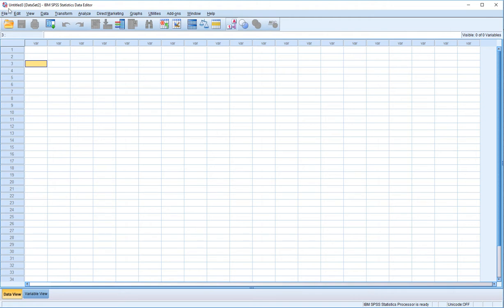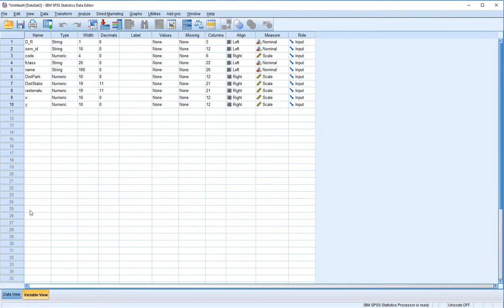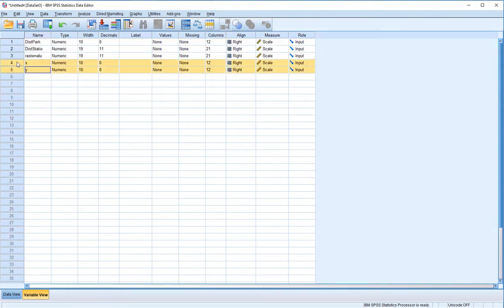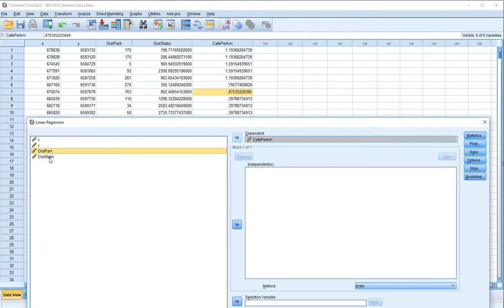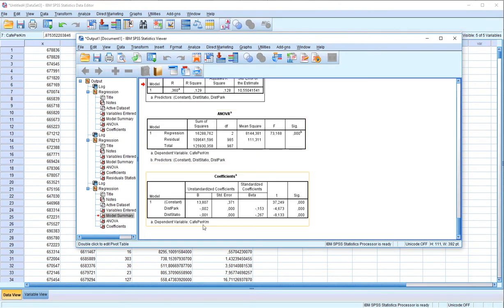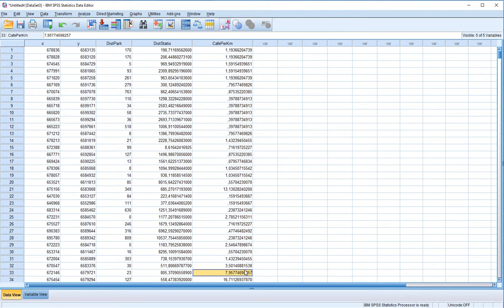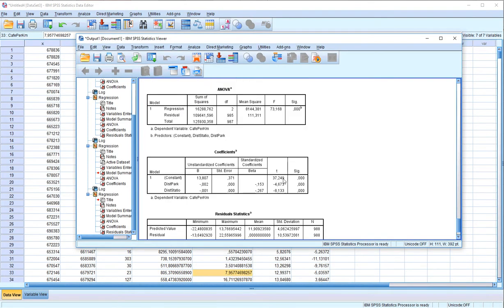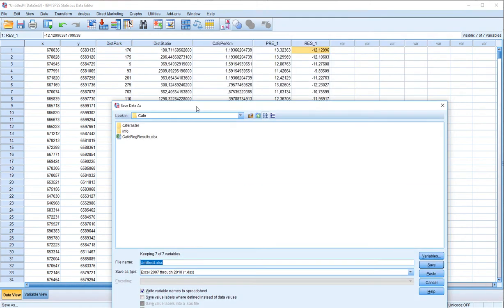Building a statistical dataset from raster and point data in ArcGis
Part 3 opening and using the dataset in a statistics software